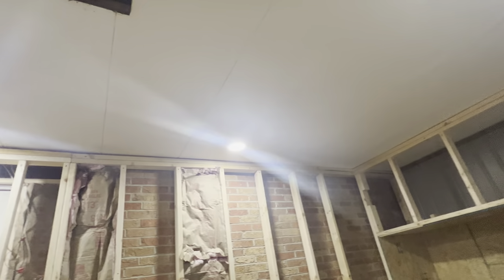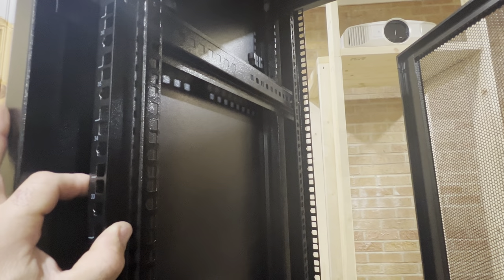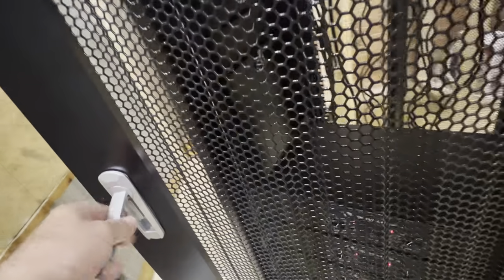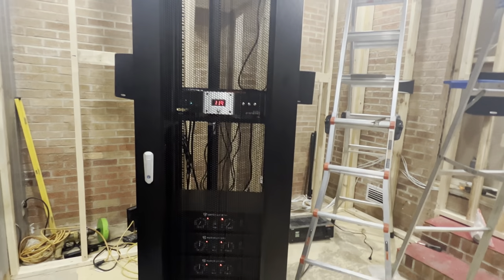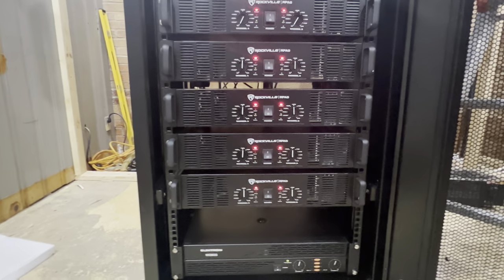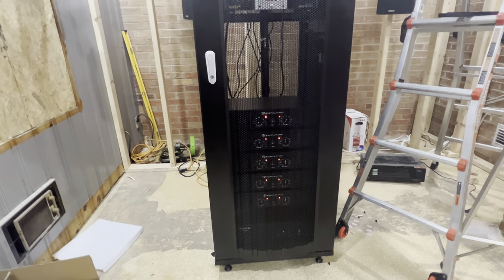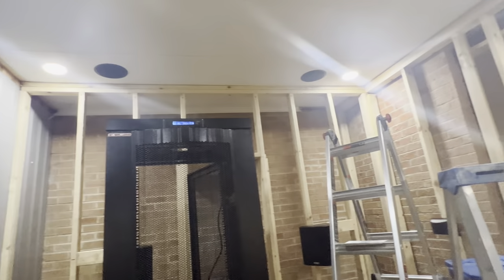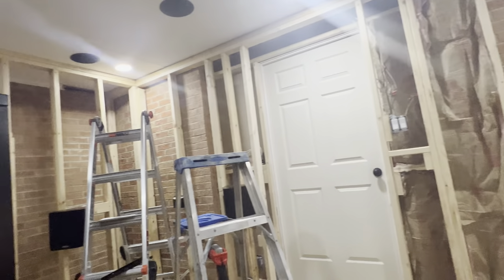Update!!! Rack done!! Plugging along!!! 7.2.4 dedicated home theater